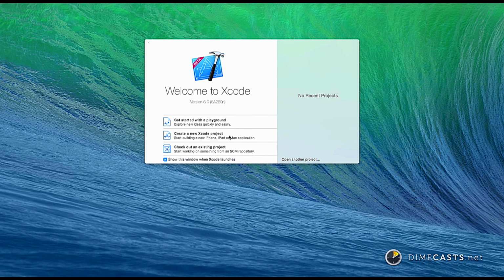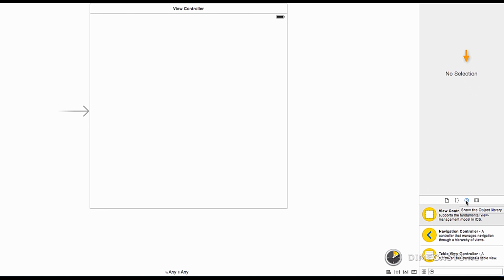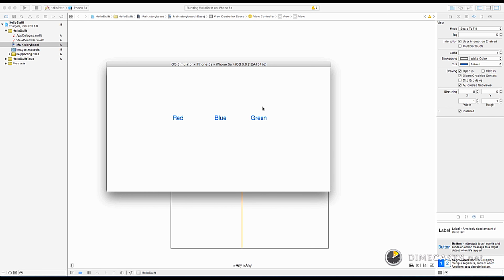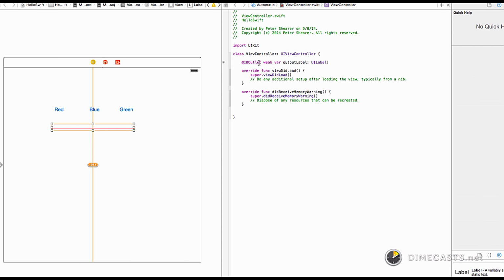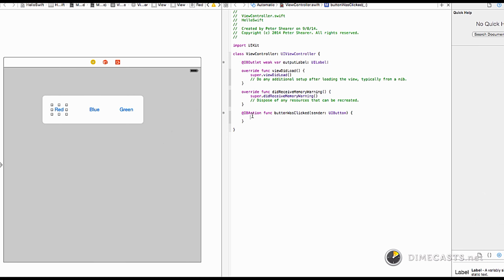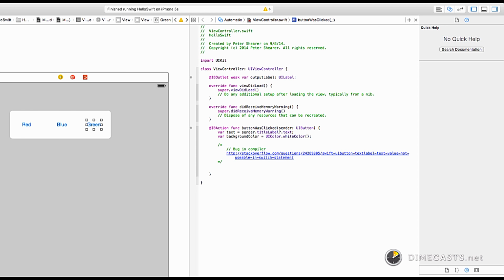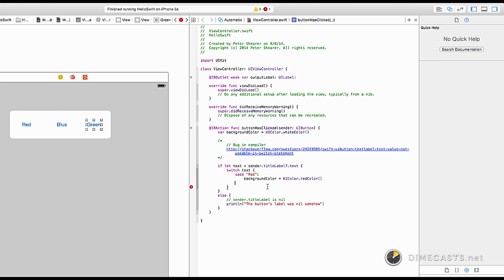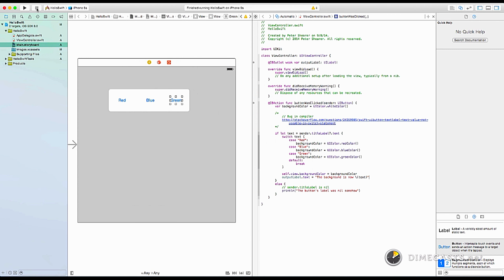iOS - Intro to Swift Programming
Episode #207

Swift is an innovative new programming language for Cocoa and Cocoa Touch.

In this Episode, you will learn how to create Simple layouts with Interface Builder's storyboard designer.

You'll learn how to wire up IBActions and IBOutlets and we'll have a simple introduction to the Swift syntax.

Author: Peter Shearer
Level: Beginner
Recorded on: 9/9/2014

this is all about programming,  ios,  software development,  and web development